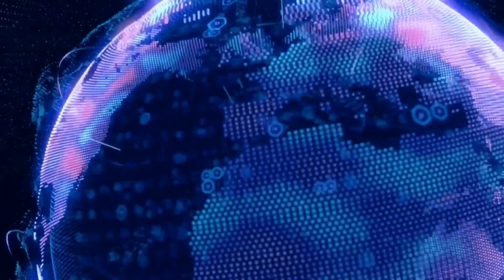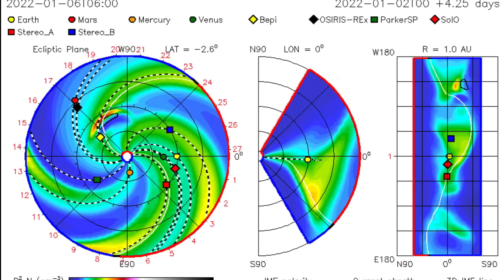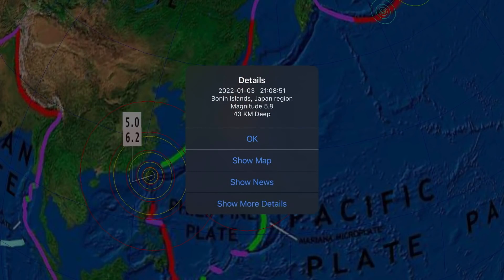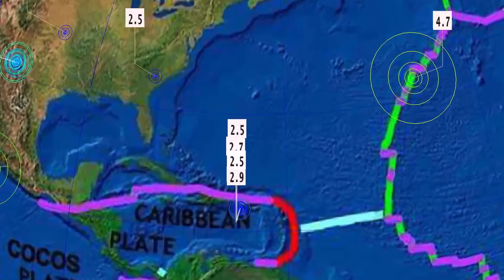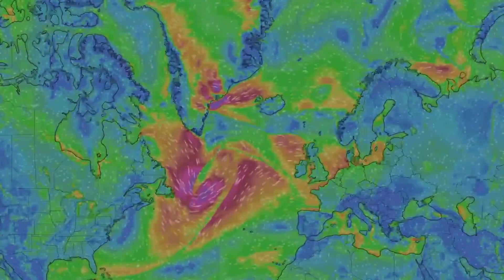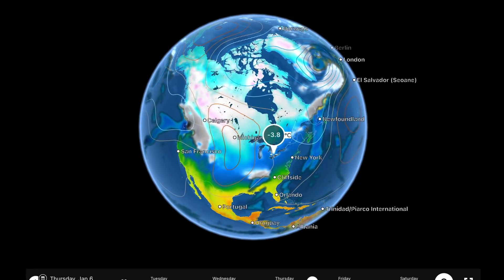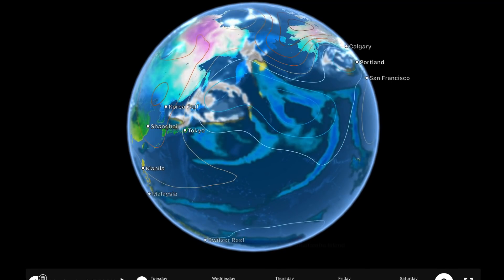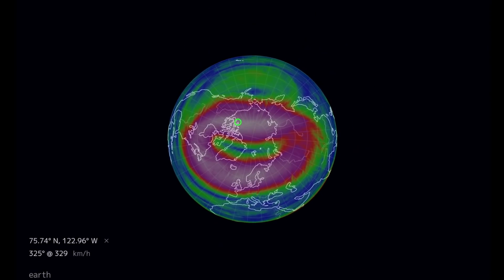SOMETHING'S NOT RIGHT! / 6.2 Earthquake Taiwan / Hawaii Earthquake / Sun Blasts C.M.E.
January 3, 2022
SOMETHING'S NOT RIGHT! / 6.2 Earthquake Taiwan / Hawaii 4.3 Earthquake / Sun Blasts C.M.E.

5 Day not so normal World Weather forecast. Plus a look at spaceweather for today.